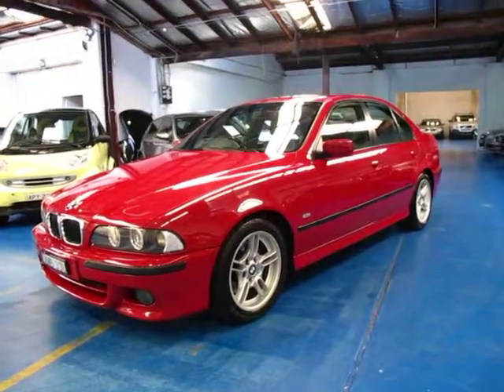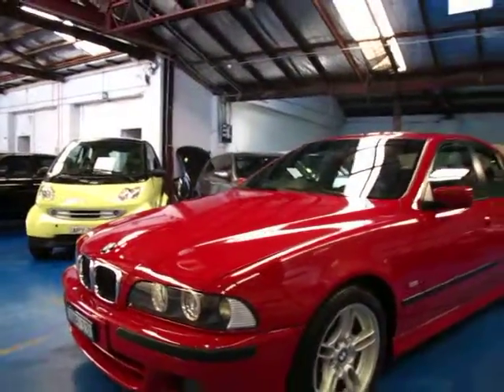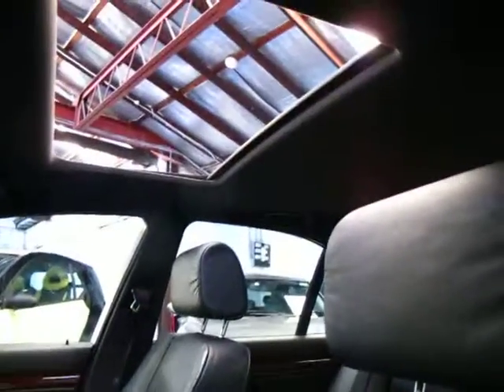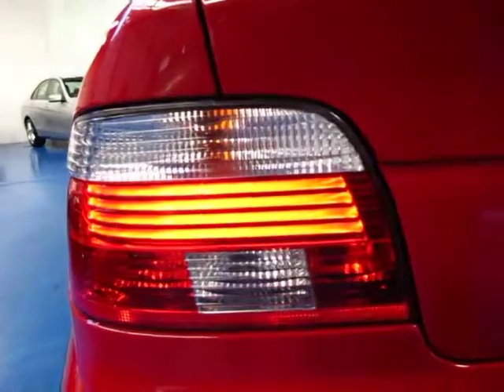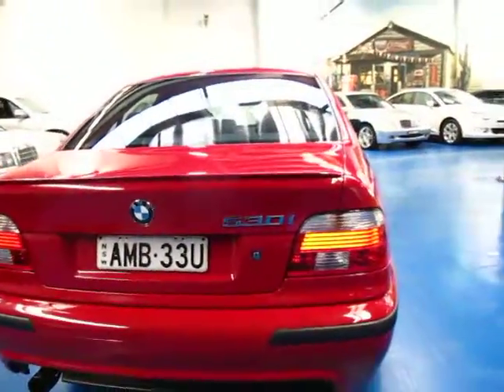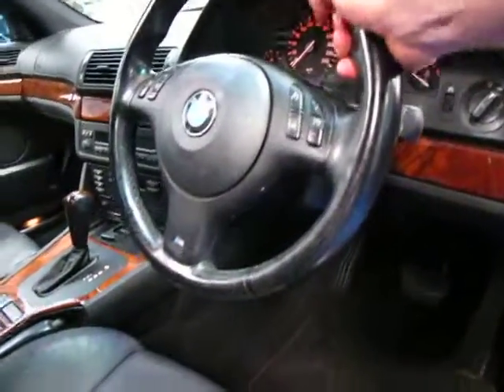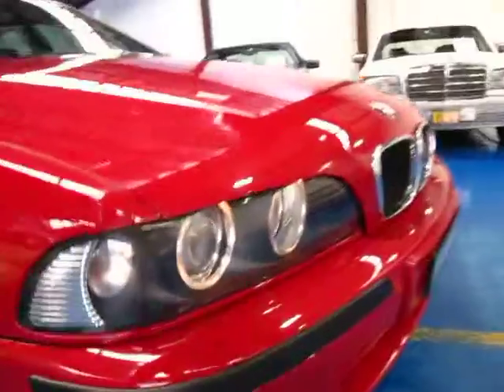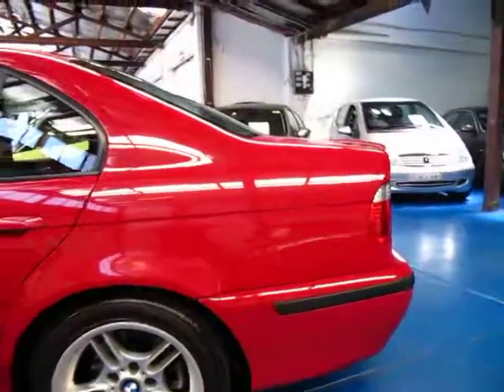Oldtimer Centre - Marrickville NSW